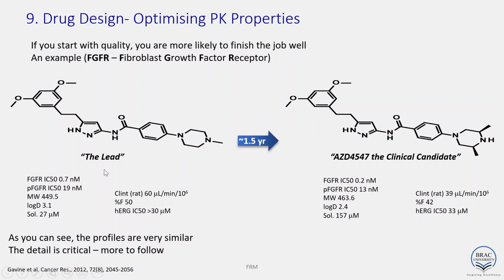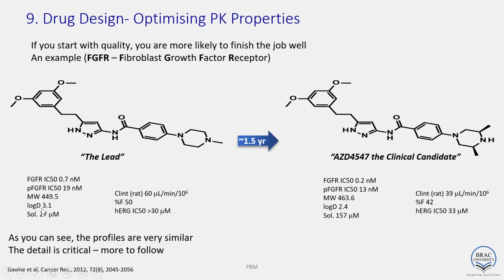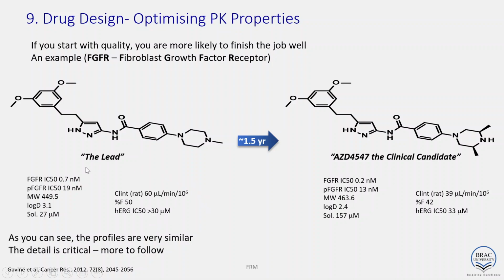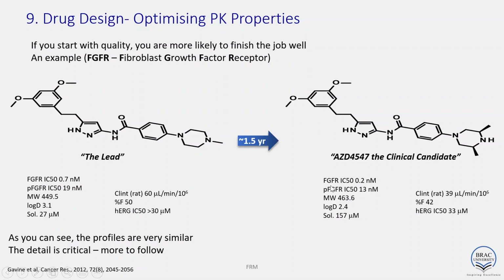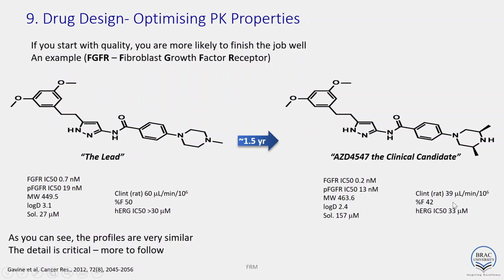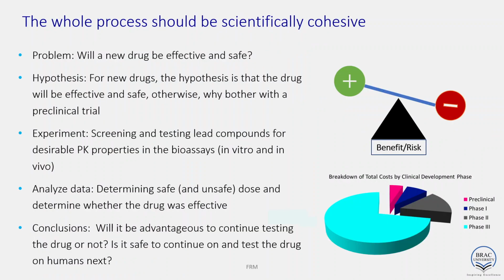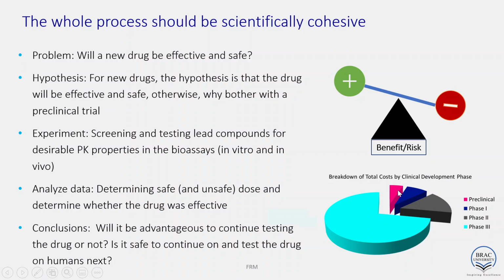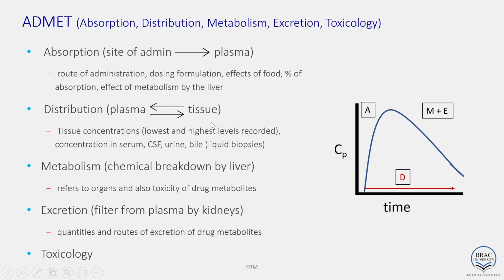PHR401 L9 P1